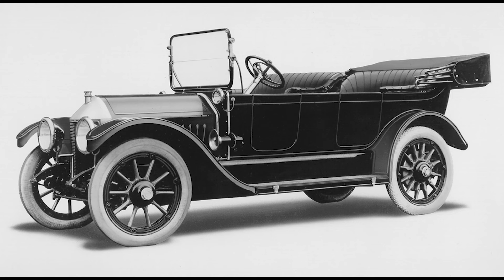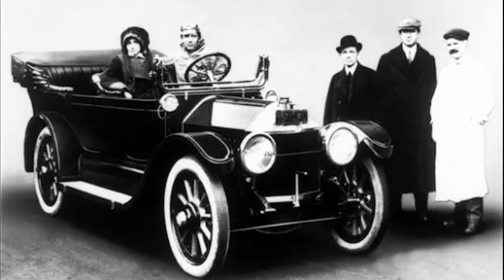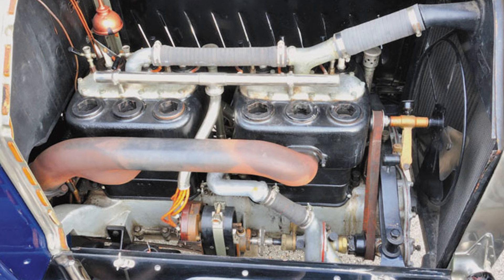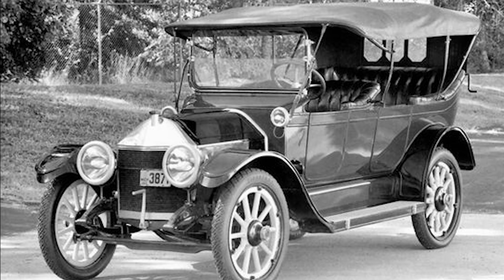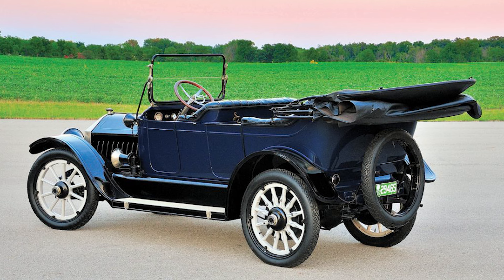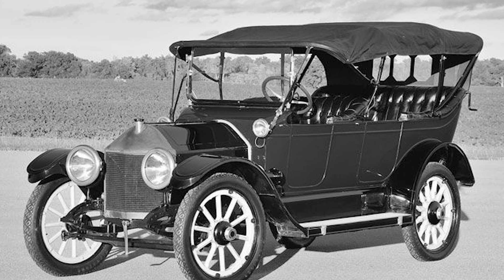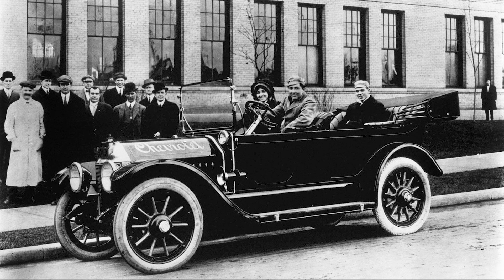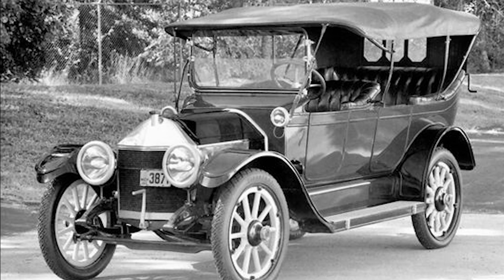CHEVROLET SERIES C CLASSIC SIX | THE FIRST CHEVROLET CAR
History of the CHEVROLET SERIES C CLASSIC SIX, THE FIRST CHEVROLET CAR